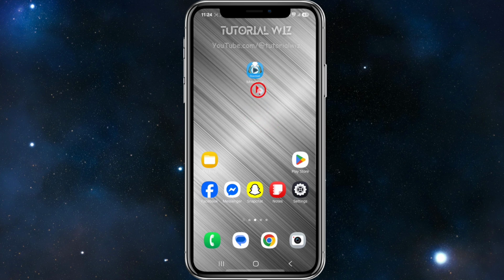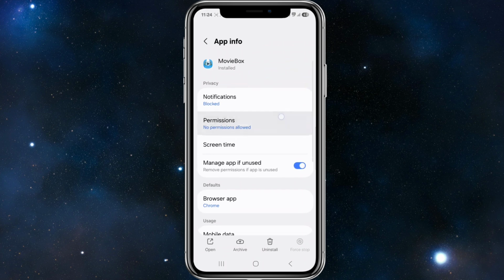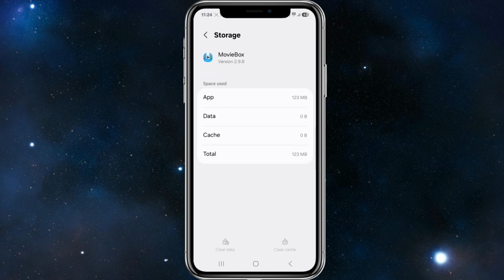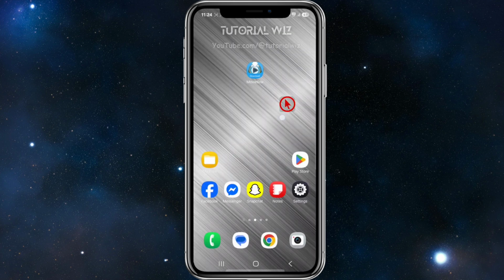How To Troubleshoot MovieBox App Not Opening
In this video, we’ll show you how to troubleshoot the MovieBox app if it’s not opening on your device. Whether you're encountering errors or just a blank screen, we’ll guide you through the steps to fix the issue and get back to streaming your favorite movies. Follow along to resolve the problem quickly and easily!